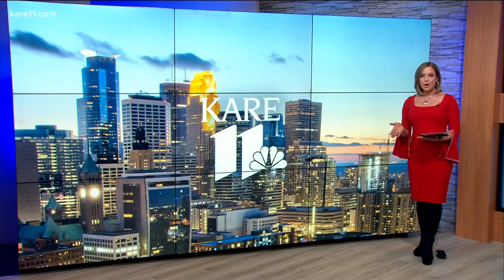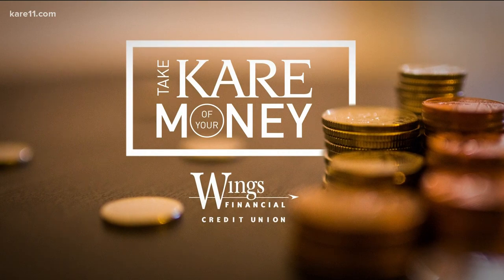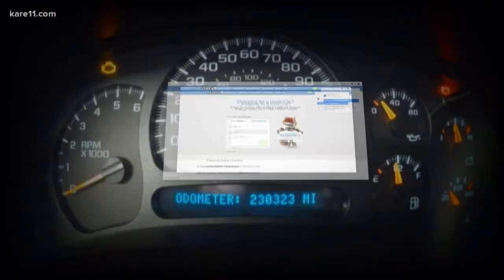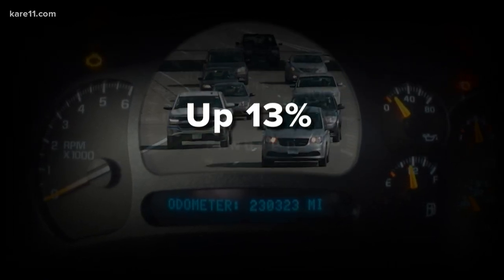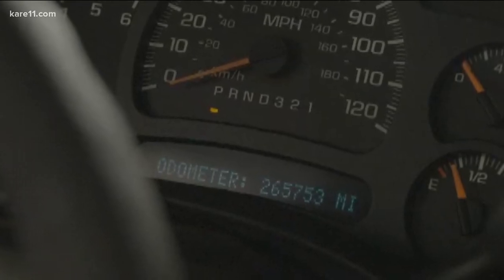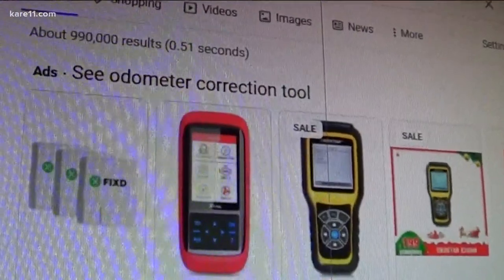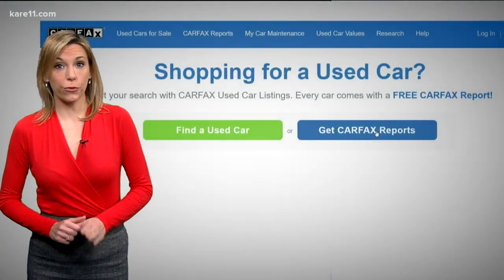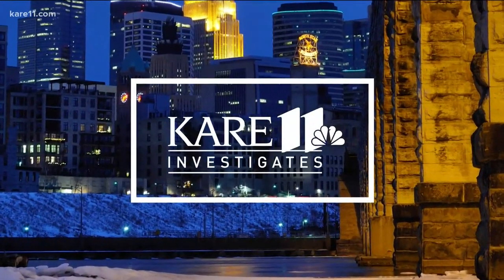KARE 11 Investigates: Odometer rollbacks soar nationwide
New data indicates more than 1.8 million vehicles on the road today have had their odometers rolled back. The information comes from CARFAX, the company that owns the world’s largest vehicle history database.